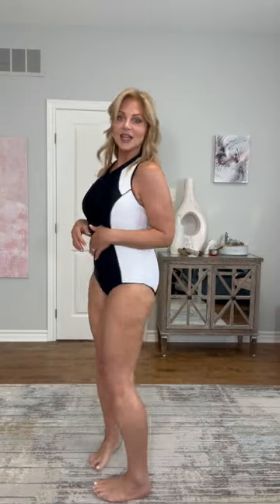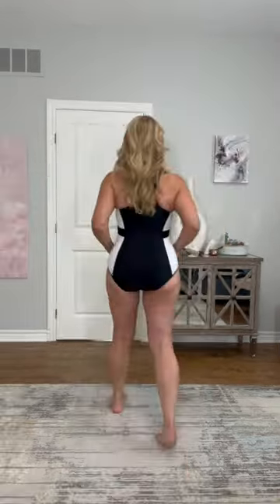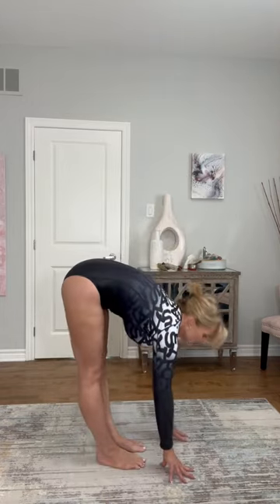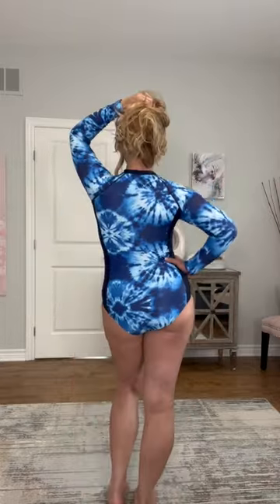Swimwear Size L US CA SIZE 8 10 Try On Over 50